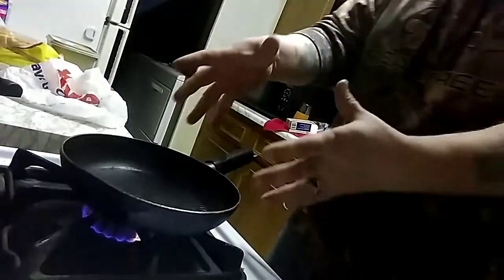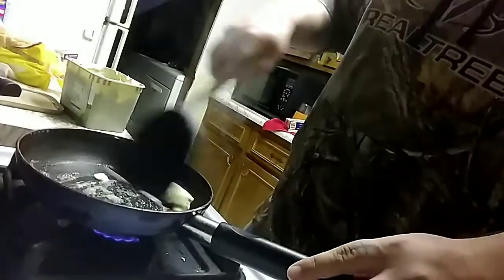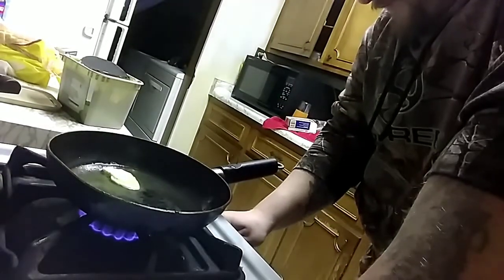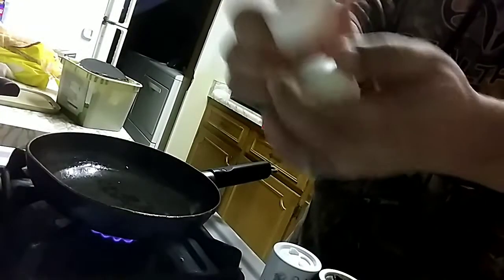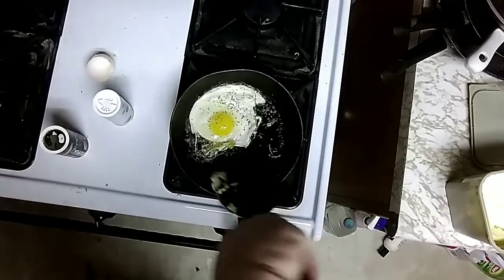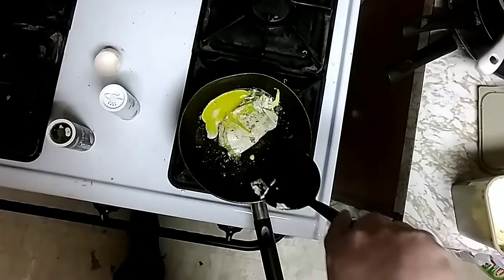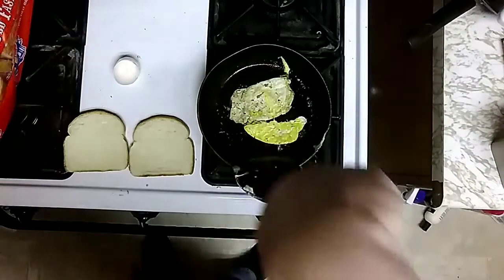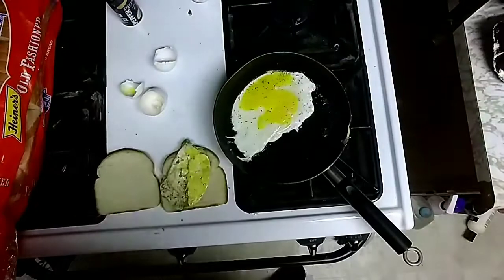How to make an egg sandwich